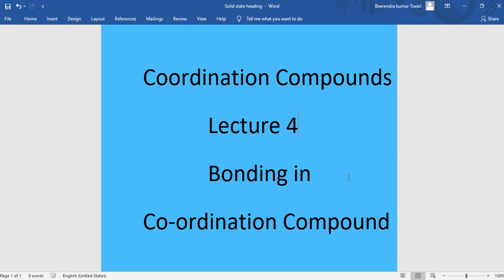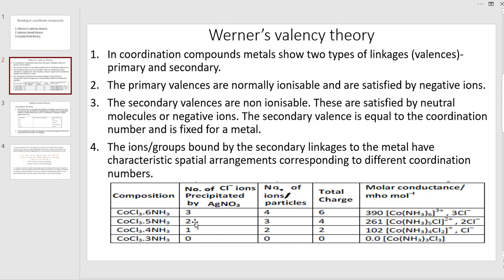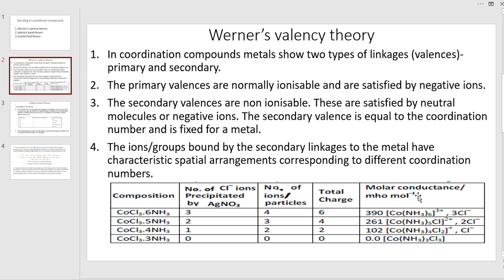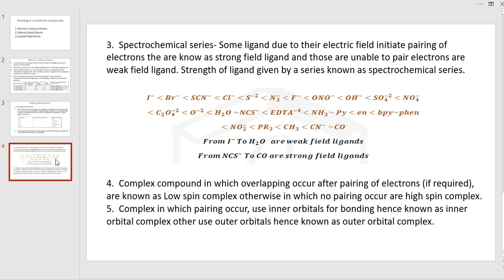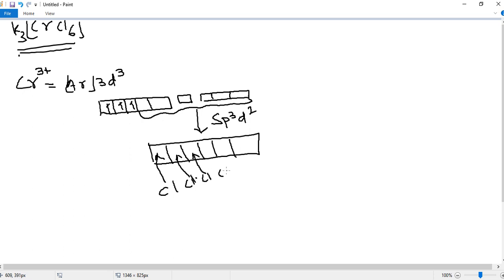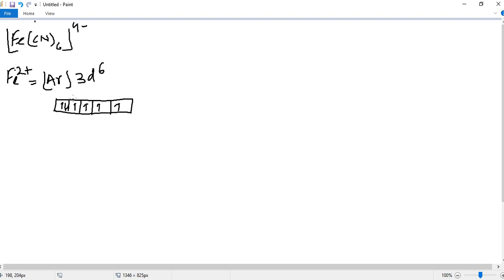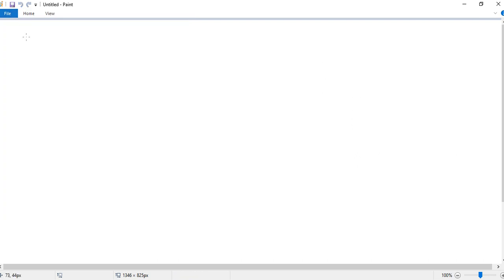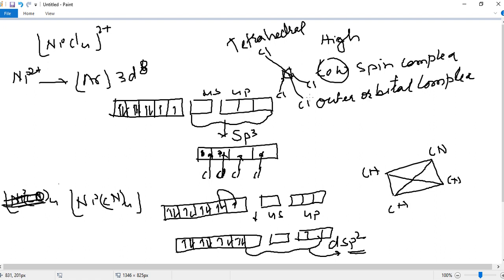Coordination compound L4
Bonding in coordinate compound
werner's theory
VBT